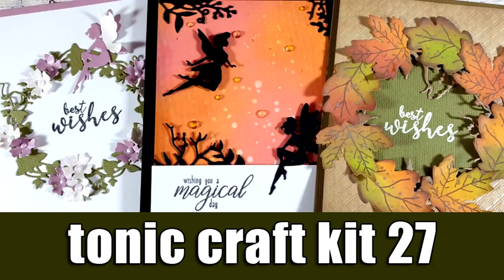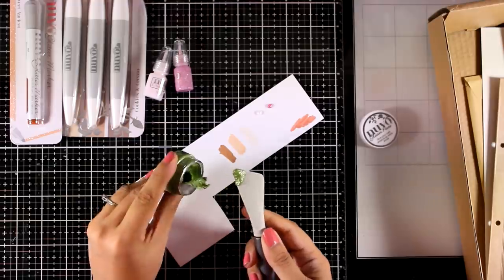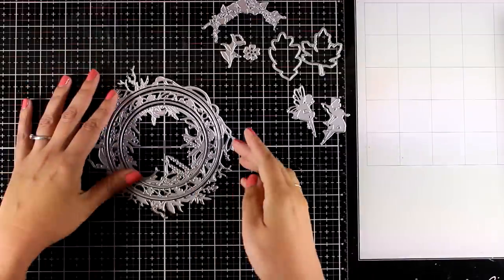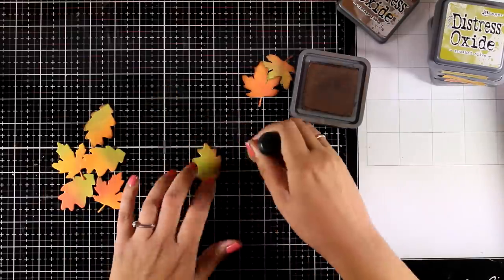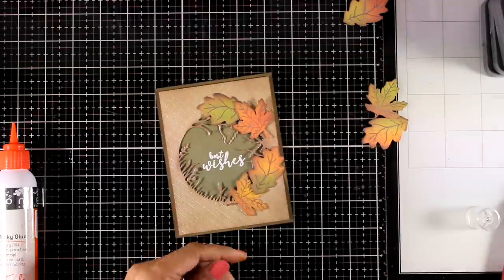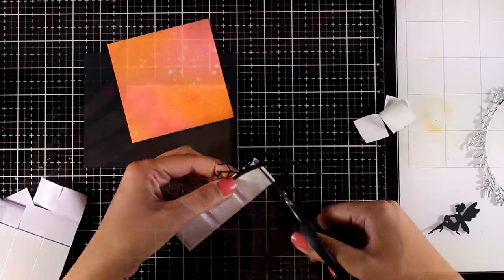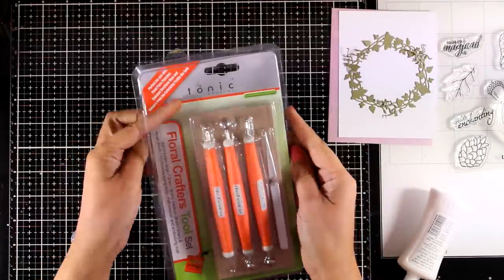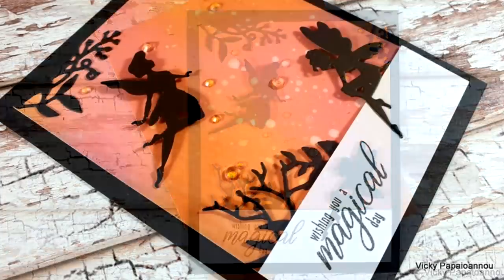Tonic craft kit 27 | unboxing & inspiration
Step by step video on creating 3 cards using the Tonic craft kit

• Tim Holtz - Mini Ink Blending Tool Replacement Foams - Round